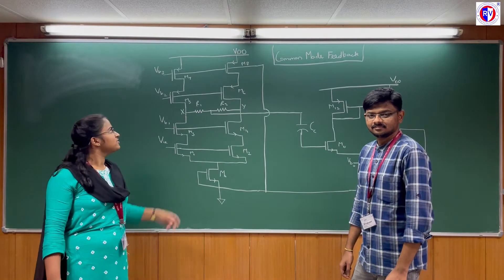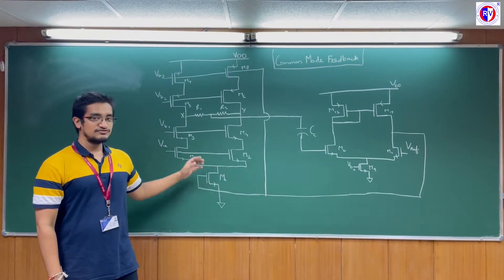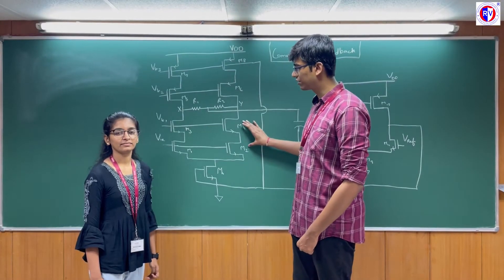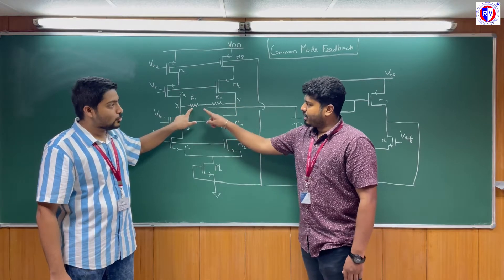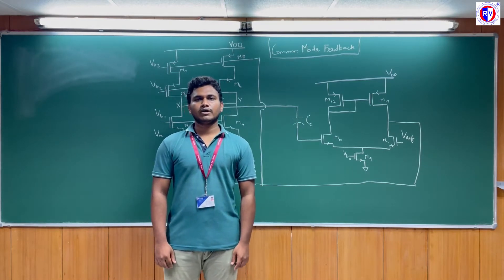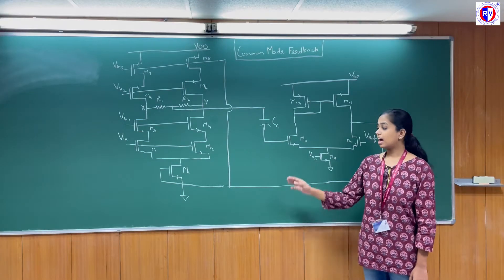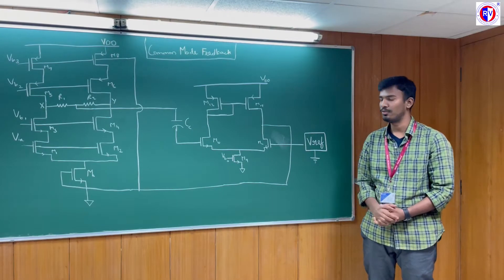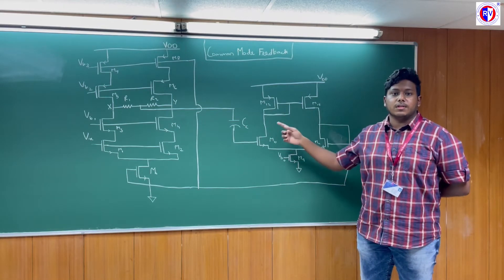Common mode feedback amplifier Role play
It will help to the student community